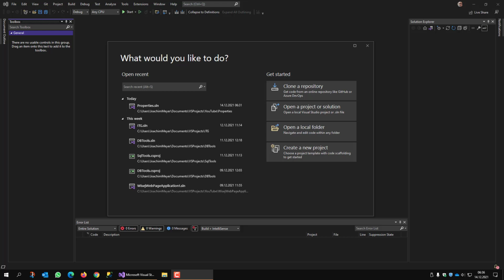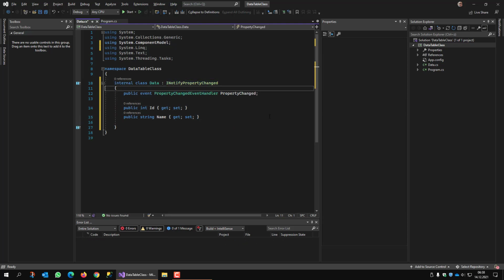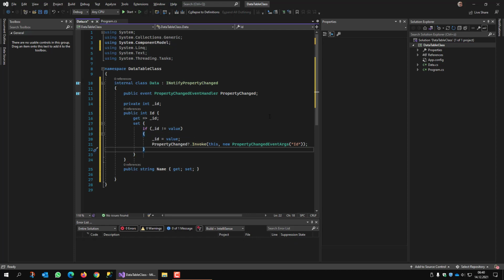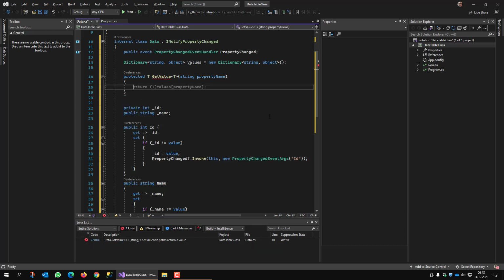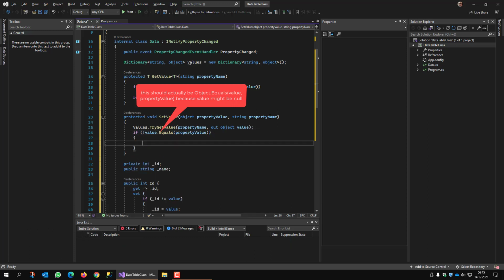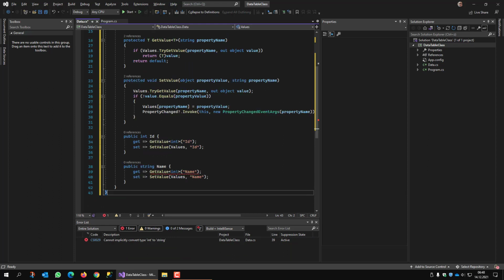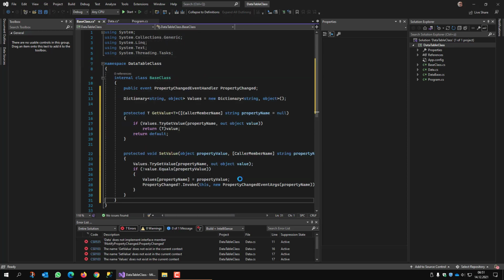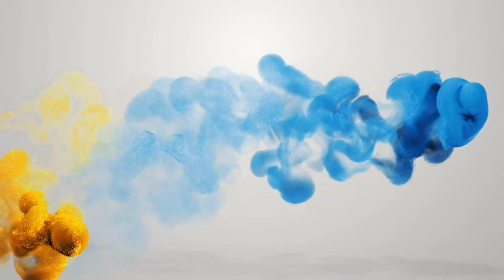Web DataBinding in Wisej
Learn how to implement INotifyPropertyChanged to alert of property changes in your Wisej application.